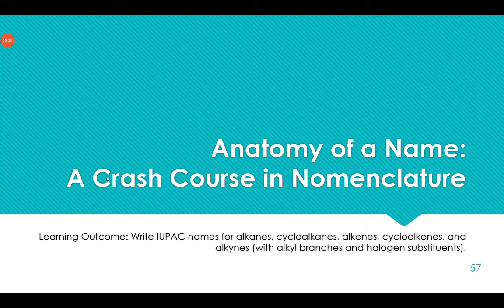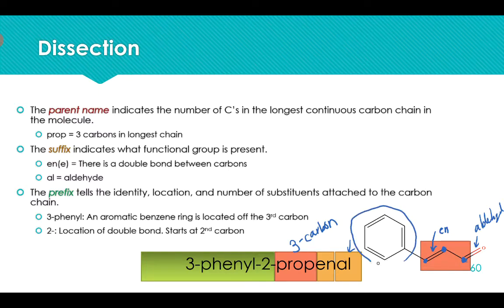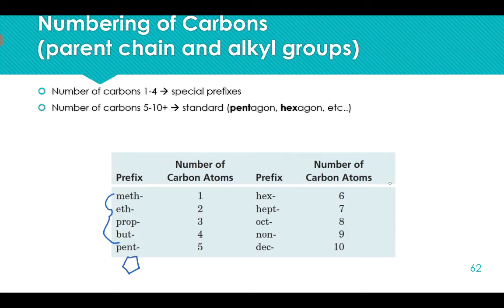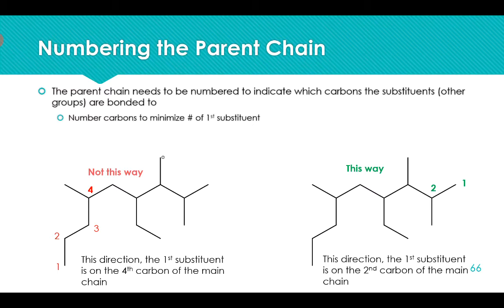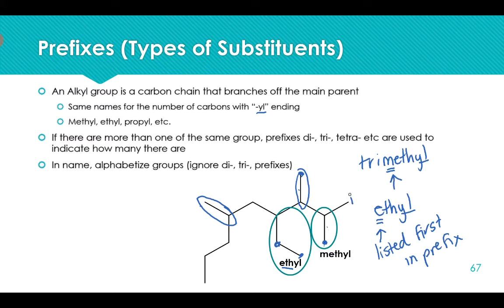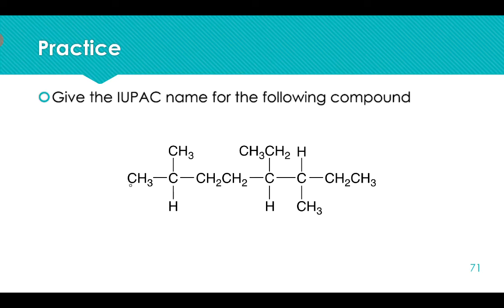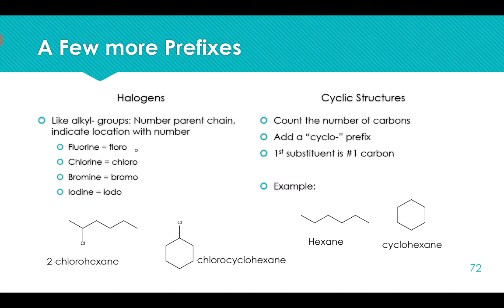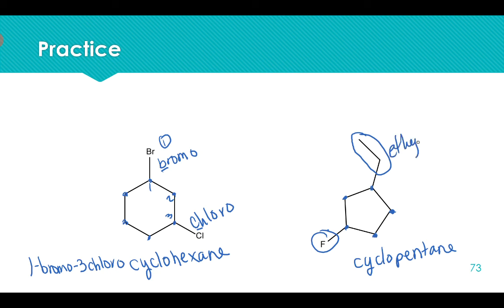Chem 3B - Ch12V05 - Overview of Nomenclature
Nomenclature Overview
Alkanes
Branches
Halogens
Cyclic Structures